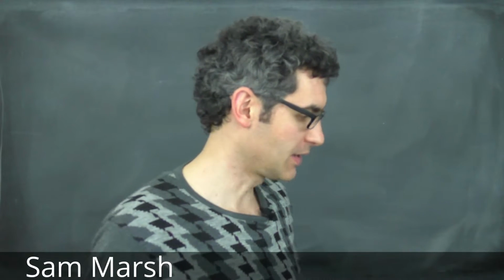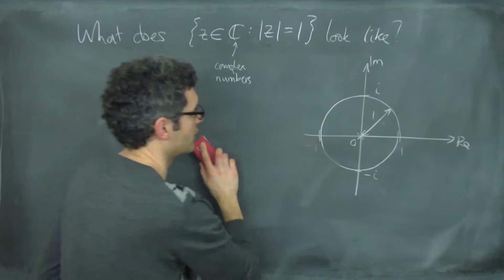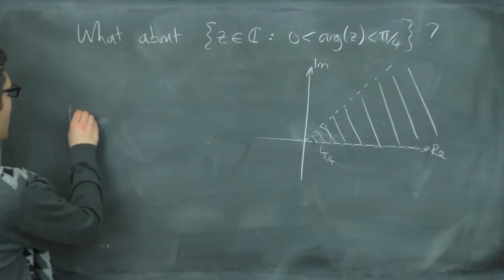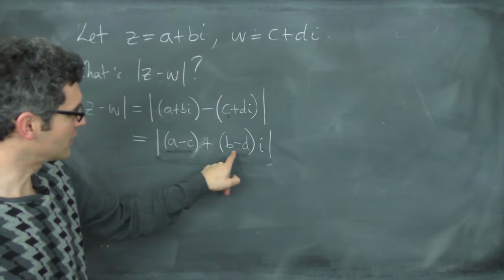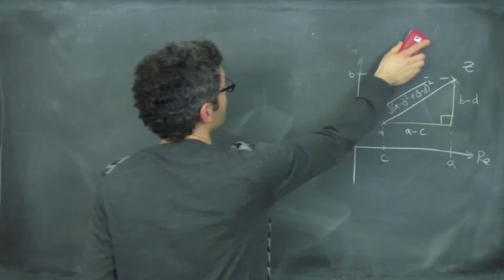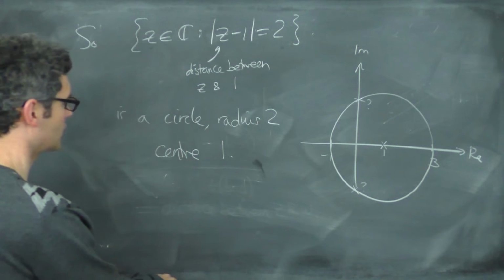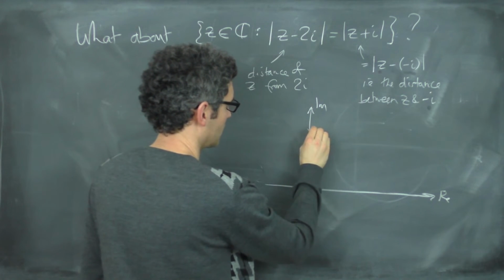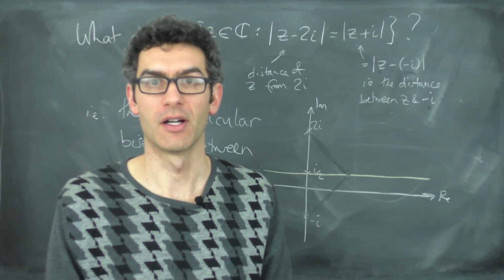Geometry of Complex Numbers